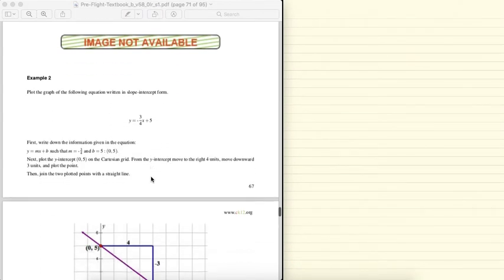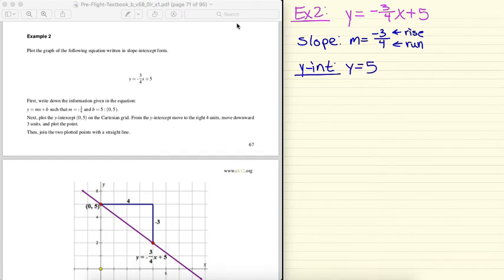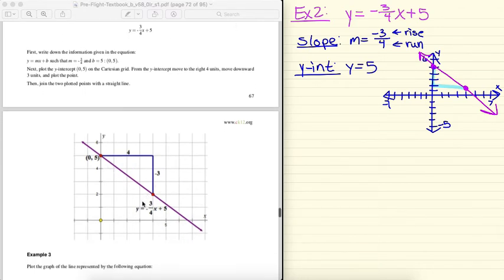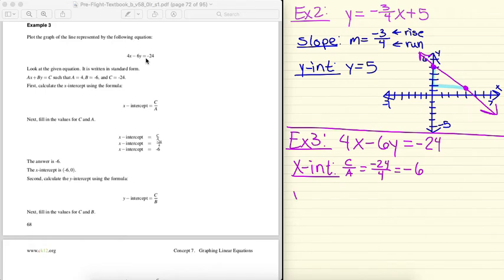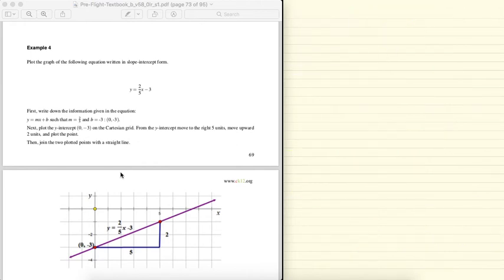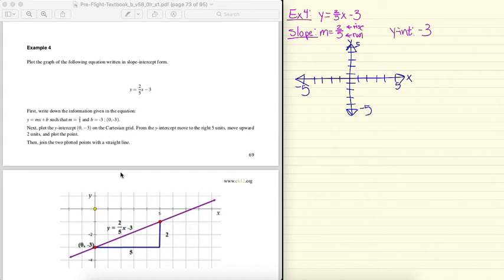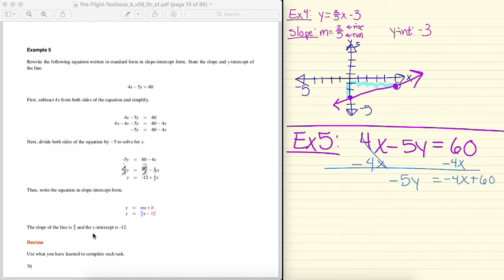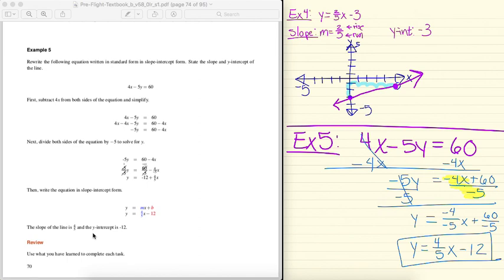Concept 7: EX 2, 3, 4, & 5